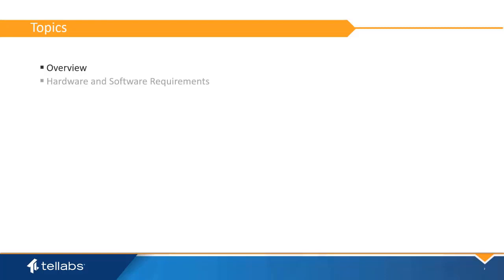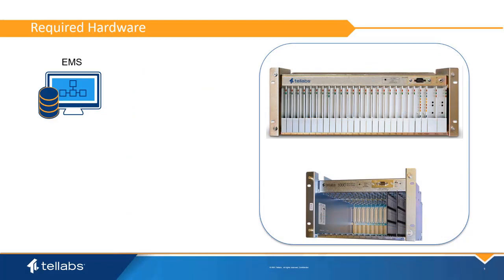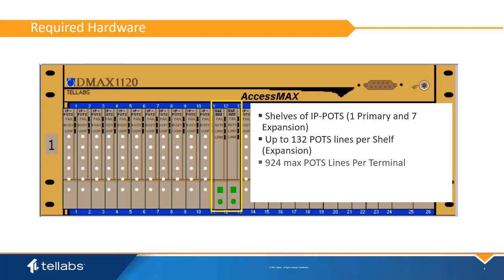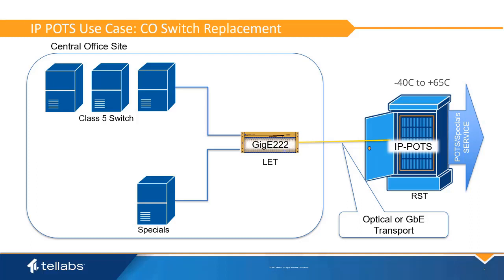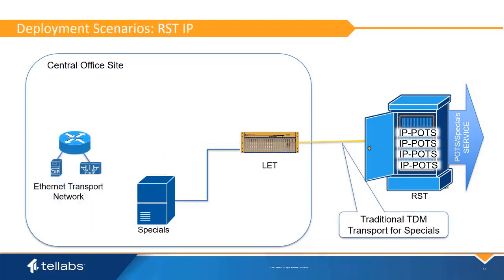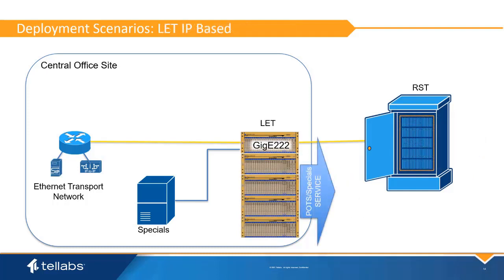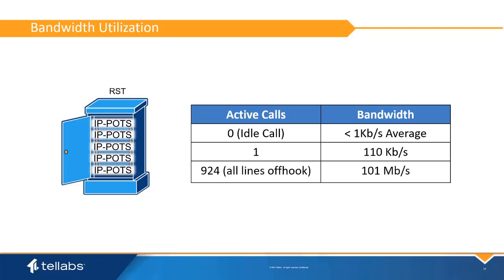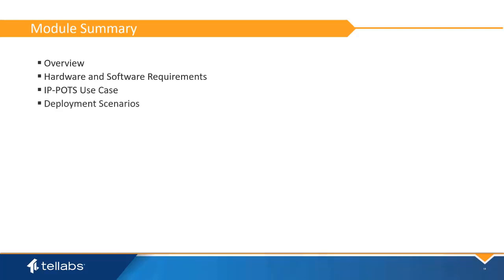IP-POTS Card Deployment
The purpose of this video is to provide information on how to utilize the Tellabs T1000 IP-POTS card to implement SIP based analog POTS.  This card allows seamless transition from TDM based voice to SIP based POTS.

For more information about the IP-POTS card and its application, read the "IP-POTS Application Guide" here...